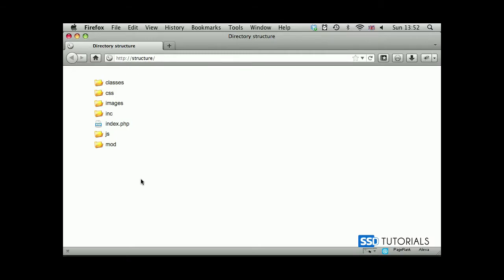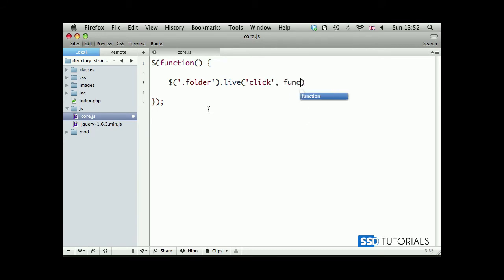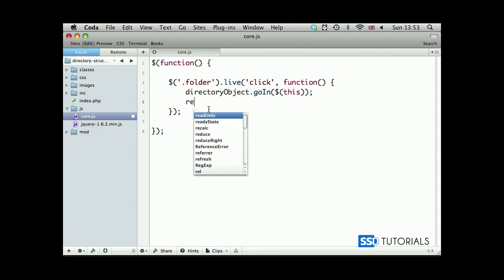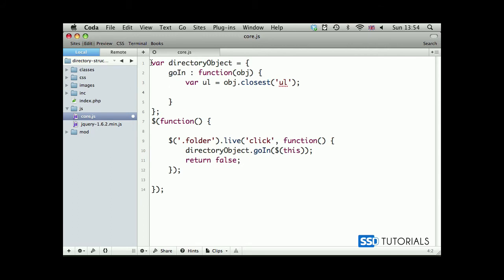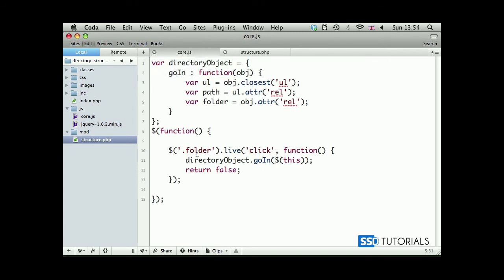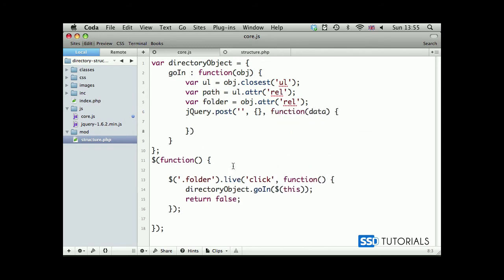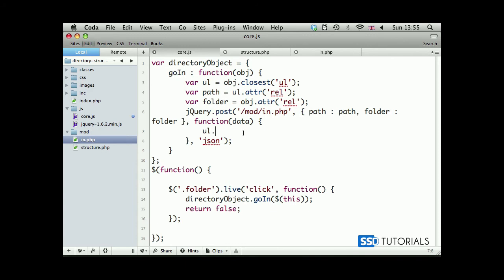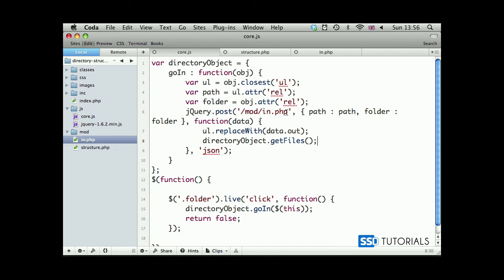06: Go in method